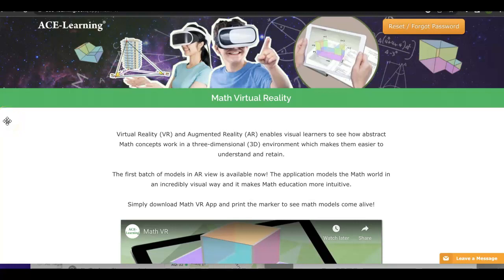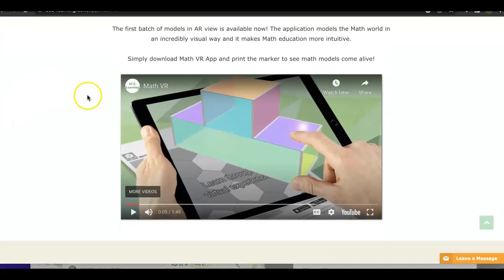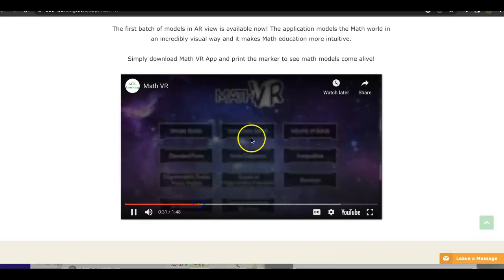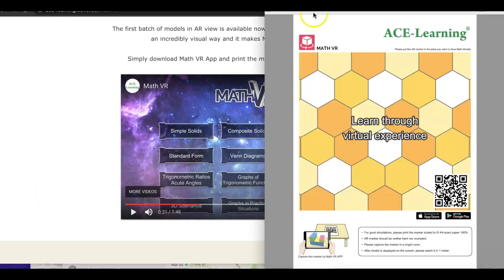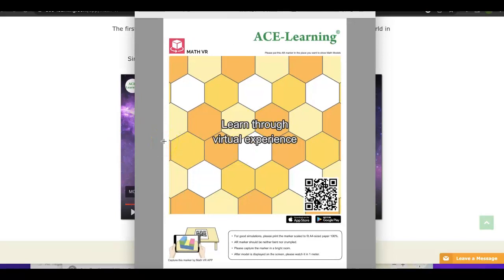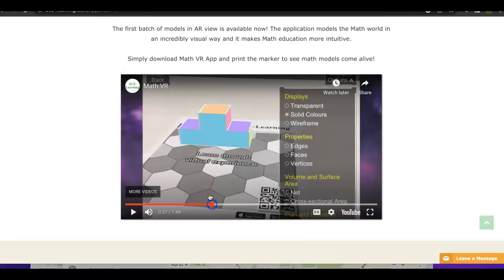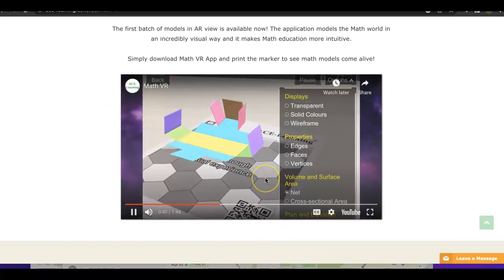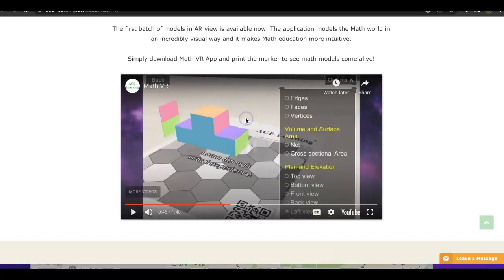Technology Review Demonstration